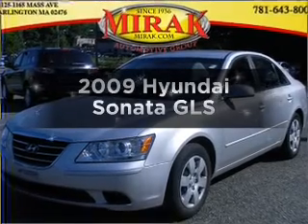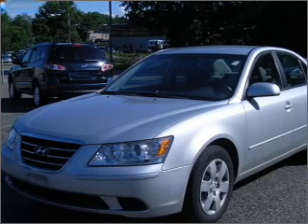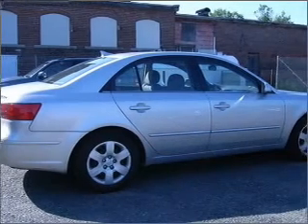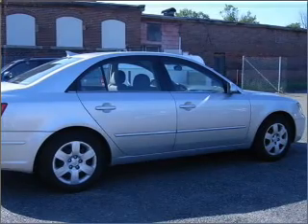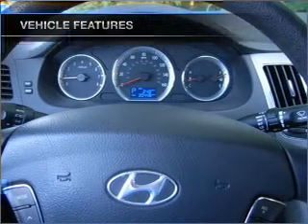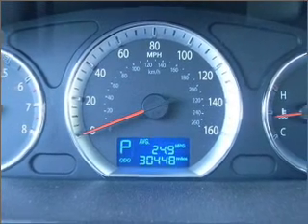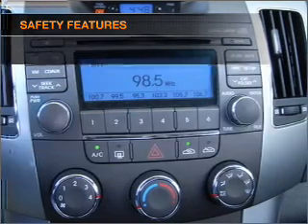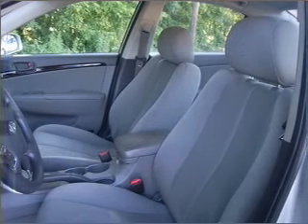2009 Hyundai Sonata - ARLINGTON MA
Year: 2009
Make: Hyundai
Model: Sonata
Trim: GLS
Engine: 2.4 liter inline 4 cylinder 16 valve
Transmission: 5-Speed Automatic
Color: Silver
Mileage: 30447
Address:
1125 MASSACHUSETTS AVE